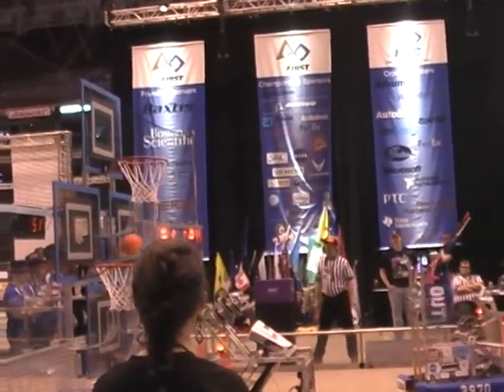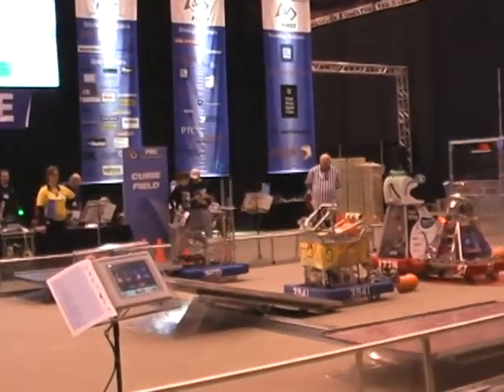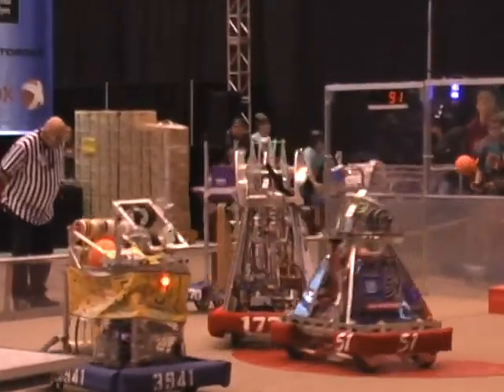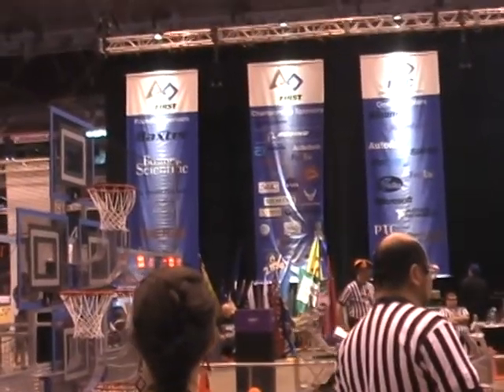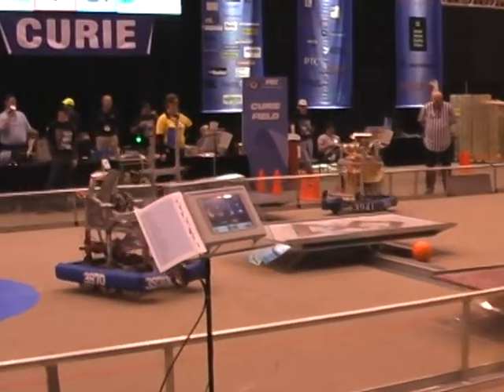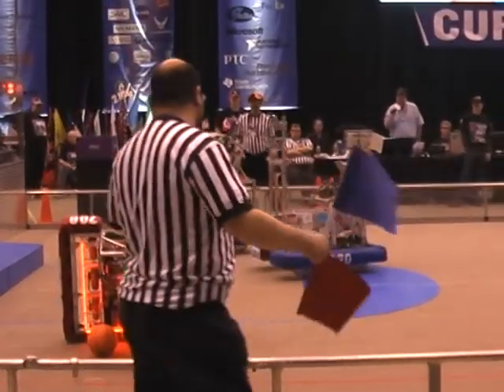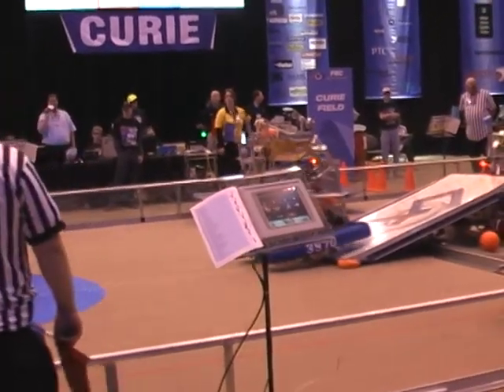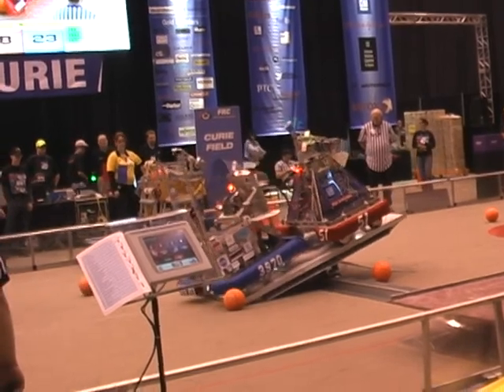match 138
Our last match of the tournament.